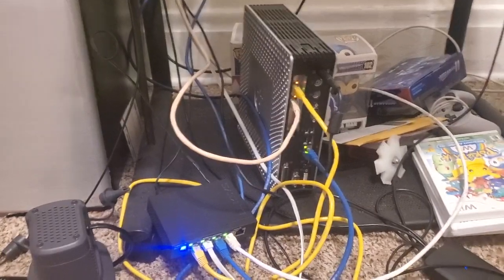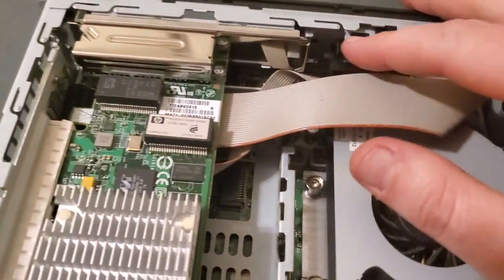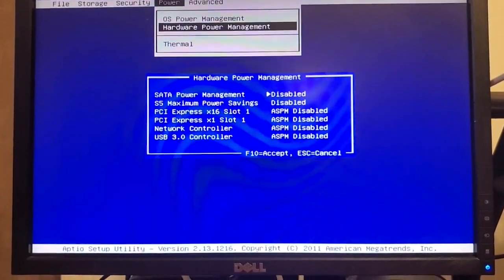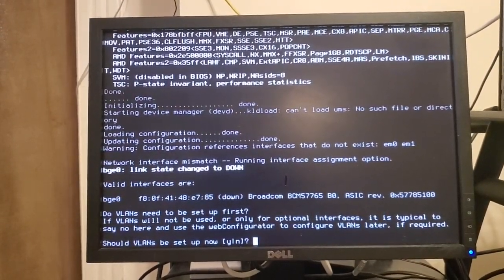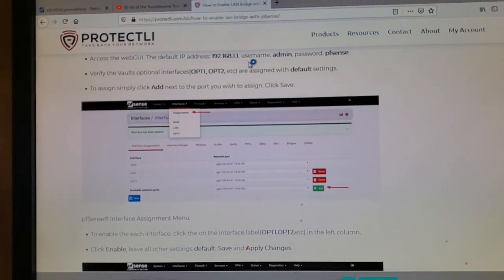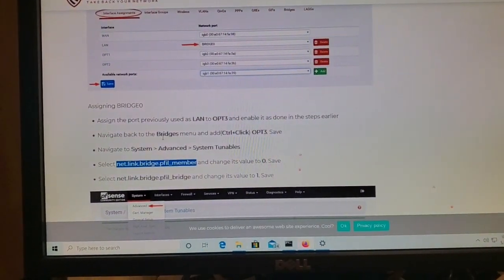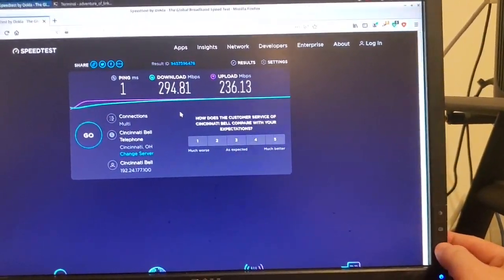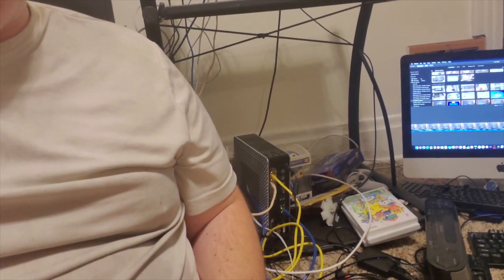I can't believe I managed to get Cincinnati Bell Fioptics to run on this!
***RELEVANT PFSENSE LINKAGE***
How to Tell a REAL Intel NIC from a fake Intel NIC

Greetings, and welcome to another video from me!  During the quarantine time, I figured I'd take on some new projects.  One of which is setting up and running a pfsense router!  Works buttery smooth with Cincinnati Bell Fioptics!